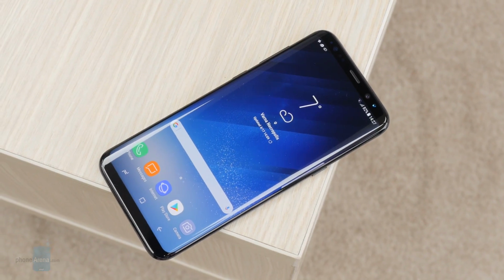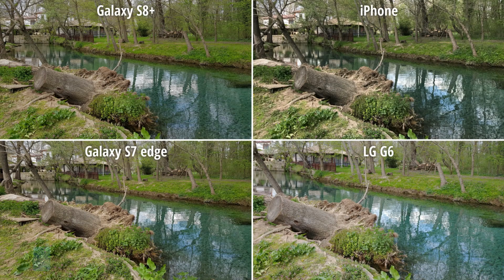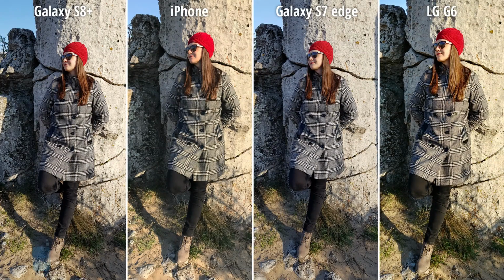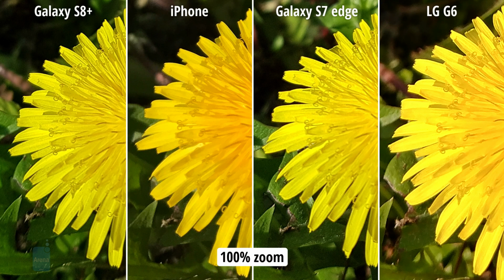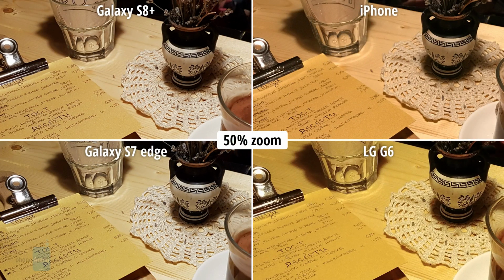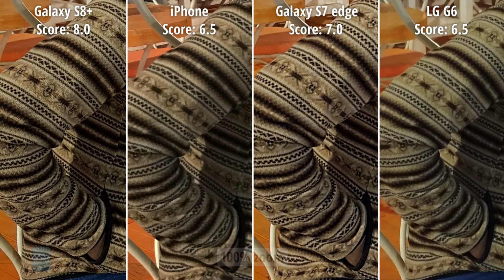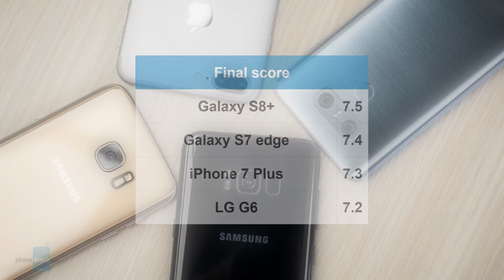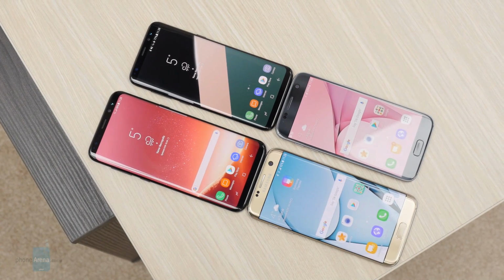Galaxy S8+ vs iPhone, LG G6, Galaxy S7 edge: best cameras compared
The Galaxy S8+ is one of the best smartphones you can get right now, with one of the best cameras on a phone. But the iPhone, LG G6, and Galaxy S7 edge also have top cameras for excellent photos. In this comparison, we try to see which of these phones truly has the best camera.